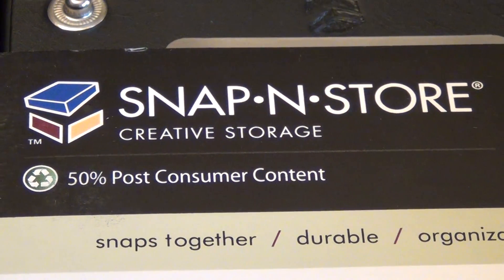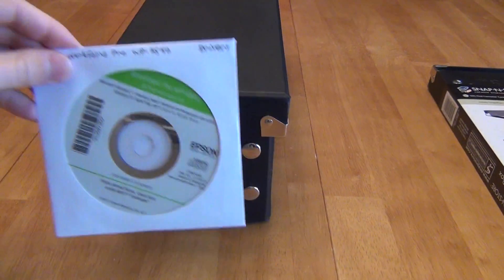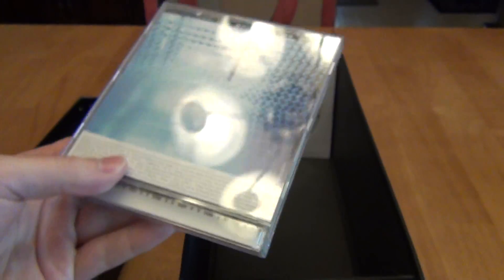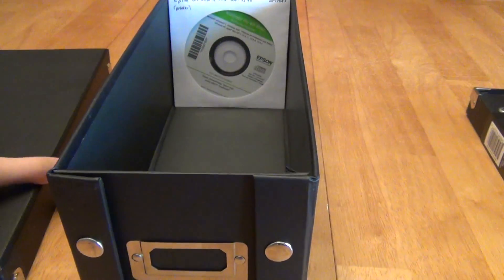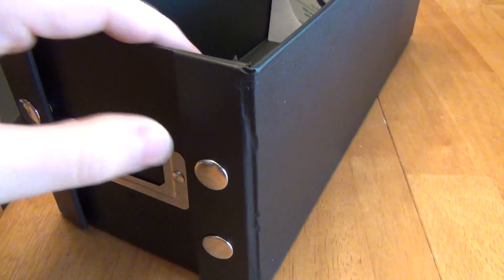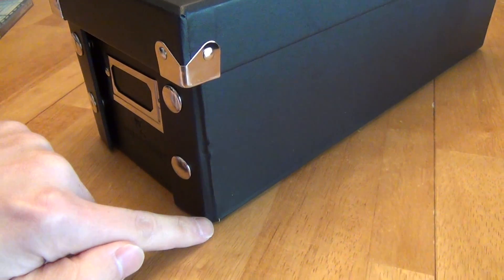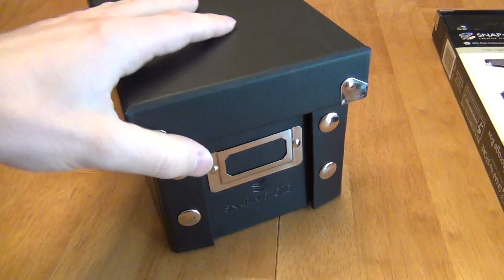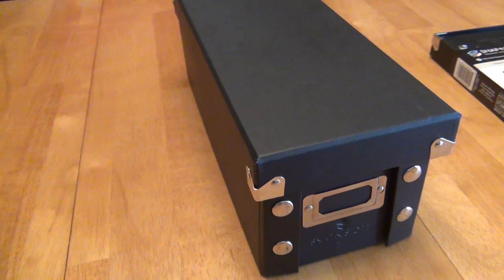Snap-N-Store CD Storage Box (SNS01521) Review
Review: 4/5
Excellent for CDs in Sleeves, But Durability Only Okay.

This is a perfect fit for storing many CDs in paper sleeves. It does not fit jewel cases well. If you need only to store sets of CDs in paper sleeves for infrequent access, this is perfect. My alternative was a shoe box which wasn't the right size for CDs to stand up. This perfectly lets me pile a bunch in, and I put my own cardboard dividers with tabs so I can quickly find sets. For the price, it is an excellent solution if you consider it just to be a box that is the right shape. With paper sleeves, there is slight room above them so the lid doesn't just sit on them for support, and more room if leaning slightly. This is nice for me to add tabs to separate sets.

I really wish it were plastic, or perhaps even a real cardboard box, but again for the price it works very well for infrequent use. If you are going beat them up much, then I don't know how long they will hold. It is constructed of hard cardboard sides, top, & bottom, but the edges are really just thick masking tape or paper, which is a bit flimsy. But as a whole it works. The snap construction is just fine and maybe a little more decorative, but perhaps aren't holding it as rigidly sturdy as if it had been glued. The sides, top, and bottom are harder than your normal cardboard box, but the seams are not as sturdy. I normal cardboard box is just the same material folded and then stapled.

It sure holds a lot. It is heavy when fully loaded. For the value, it is the best solution to the storage problem to just store sets by paper sleeves. I haven't found anything closer other than an actual shoe box, but didn't fit standing up.

Product Title: Snap-N-Store CD Storage Box, 13.25 x 5.125 x 5.125 Inches, Black (SNS01521)
Model: SNS01521